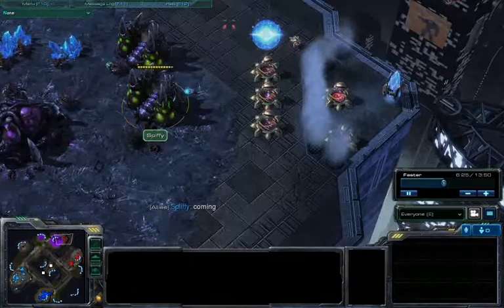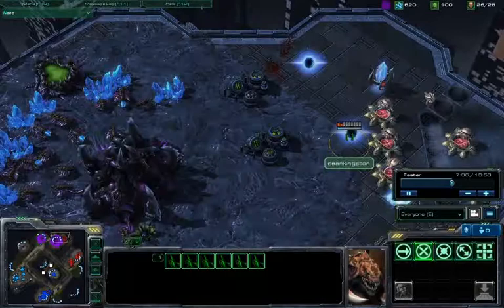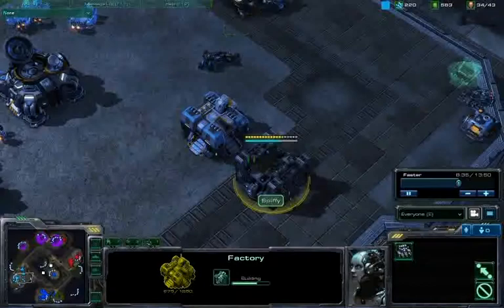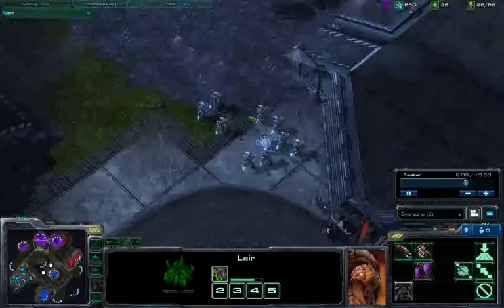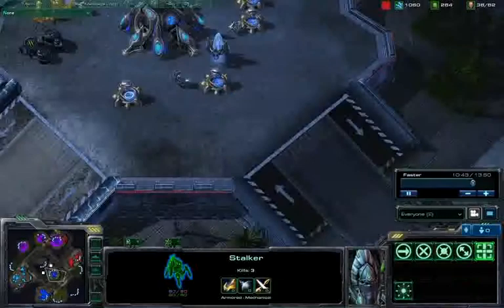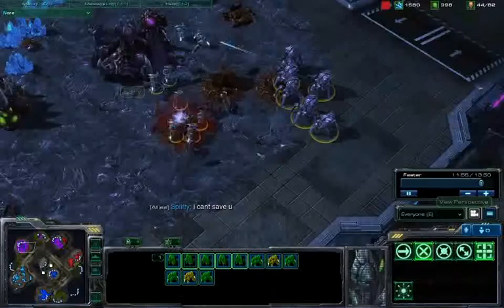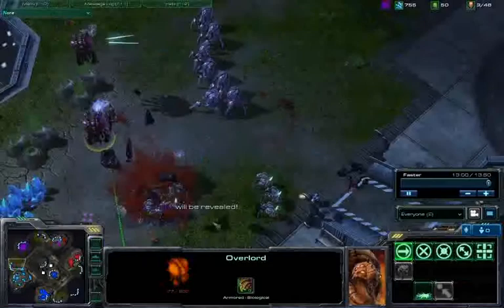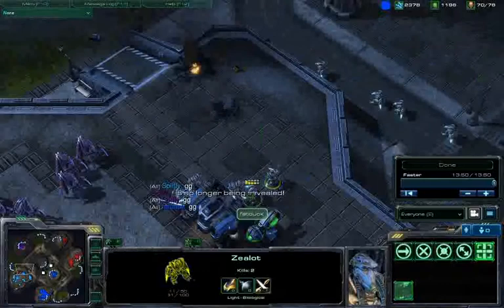Starcraft 2 Beta - 2v2 on Metalopolis, Cannon-rushed! Commentary p2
Spiffy needed to scout that enemy probe earlier as he finds himself with constant pressure on his main base. p2 of 2.